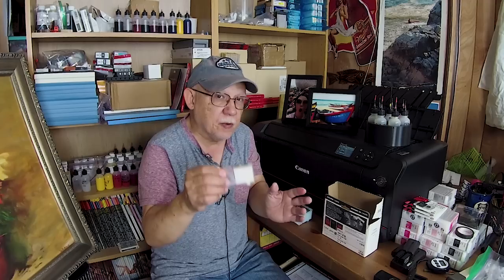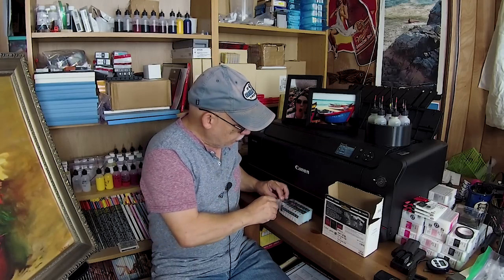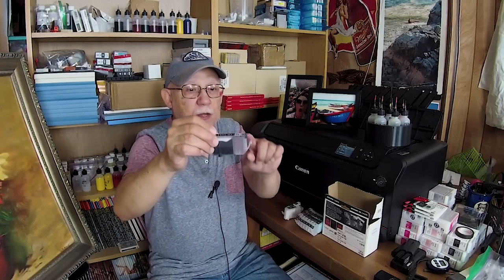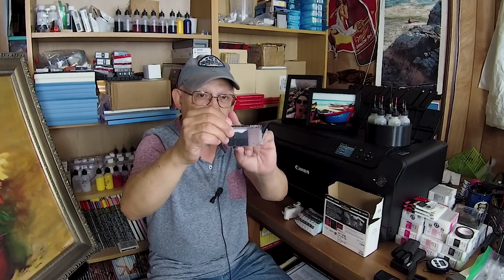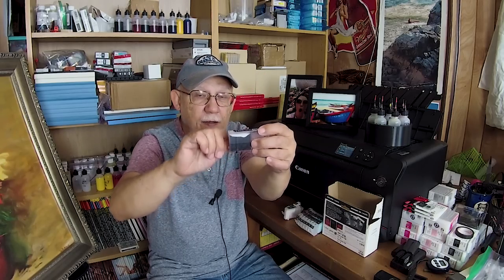The CANON Pro-100 carts still has ink when EMPTY! WHY????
When people remove the CLI-42 Cartridges after they are declared empty they see that the sponge is dark with ink.
What I thought I was going to be able to use up ALL of my ink!
Well yes and know and there are really good reason why you can not run that ink sponge dry.

700MML CANON OEM carts for the PRO-1000 and direct use on PRO 2000- and up